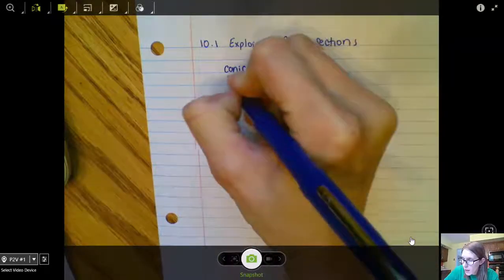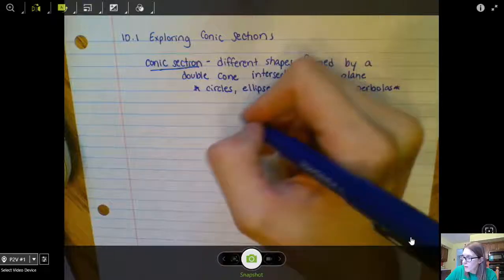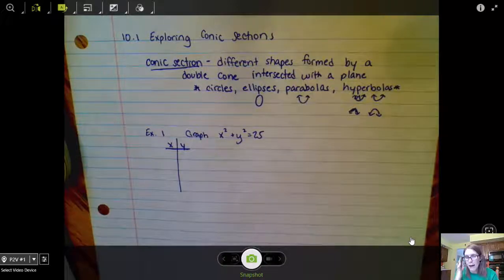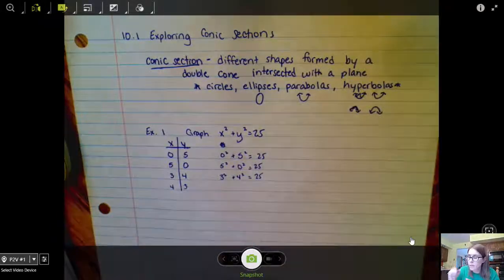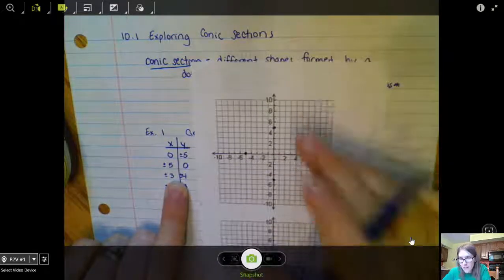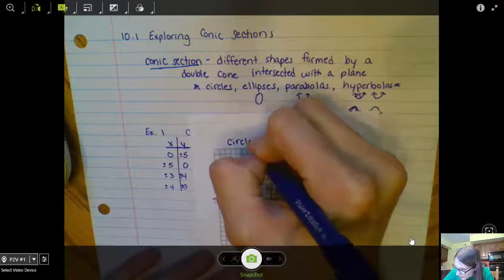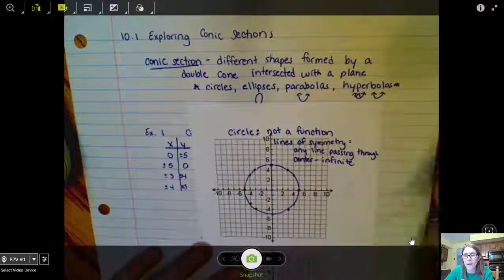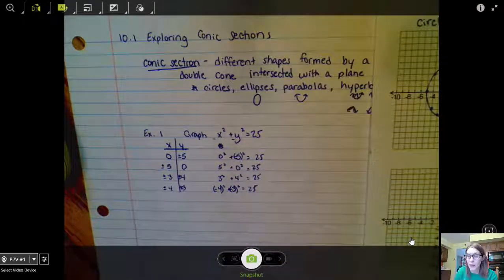10.1 Example 1